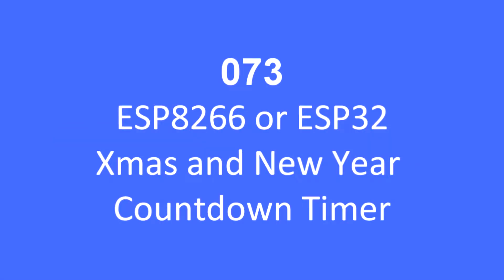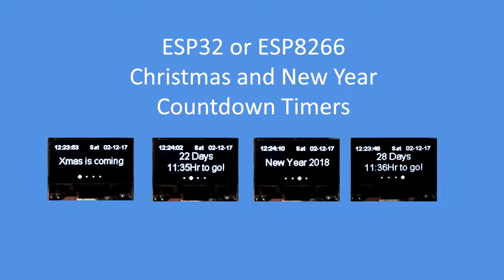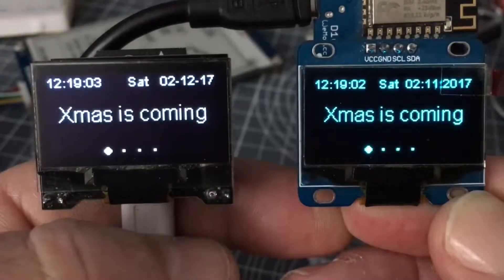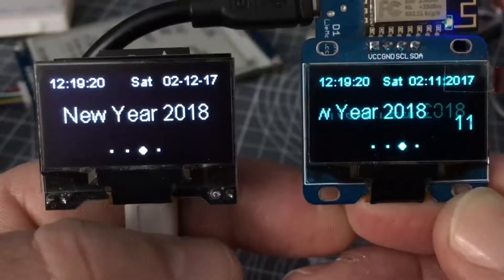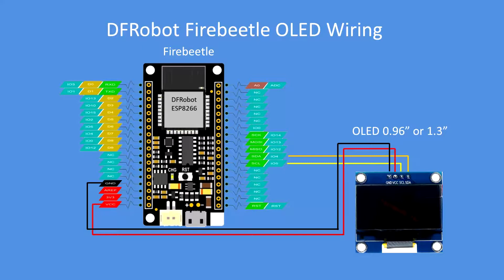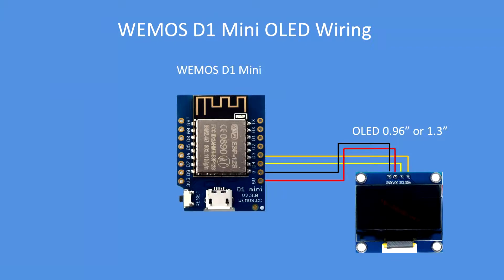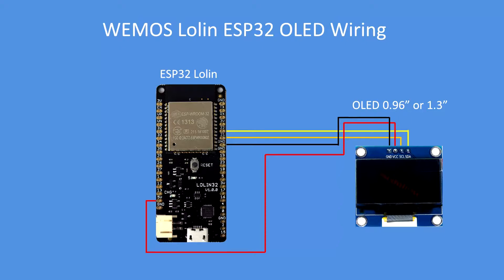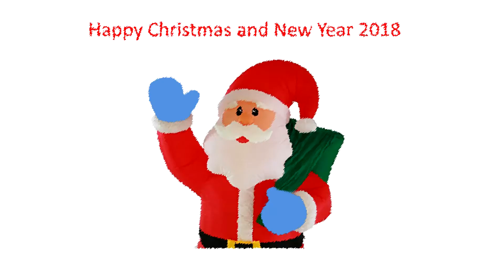Tech Note 073 - Novelty Xmas and NY Count Down Timer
Choose either the ESP32 or ESP8266 version, enter your Wi-Fi SSID and Password and watch the display scrolling away as it shows you how many days, hours and mins there are to the big days.
The Display driver is the SQUIX variant available on Github. Choose either the SH1106 for the 1.3" OLED or SSD1306 for the 0.96" variant. Unfortunately there is no suitable driver for the smaller Wemos OLED.